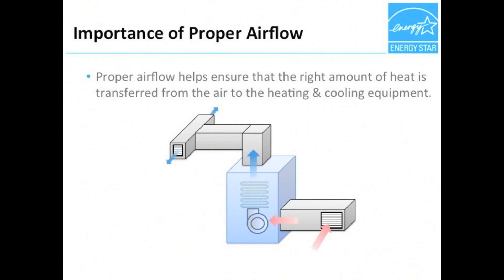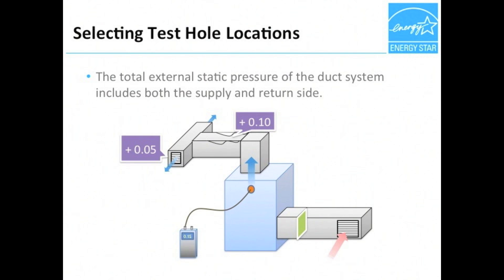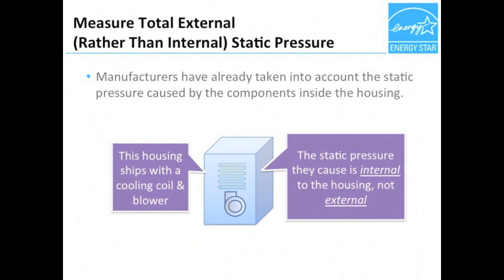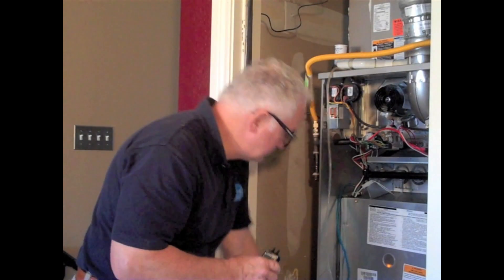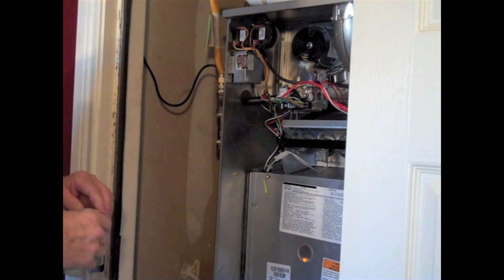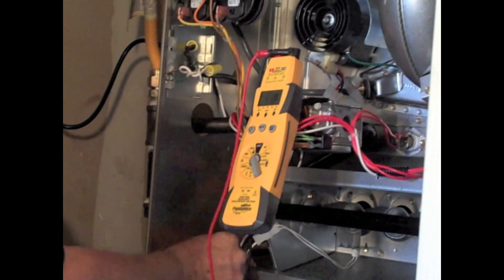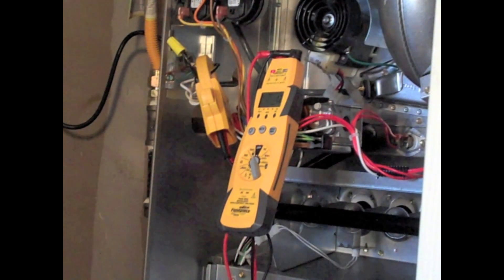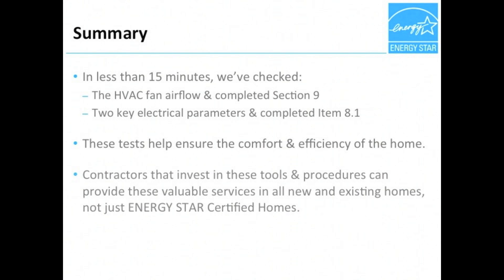Assessing HVAC Fan Airflow & Electrical Parameters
This short video is designed to educate our program partners about two of the key HVAC commissioning tests required for our program --assessing airflow of the HVAC fan and measuring two electrical parameters of the HVAC equipment.